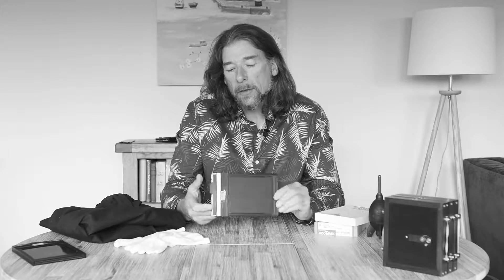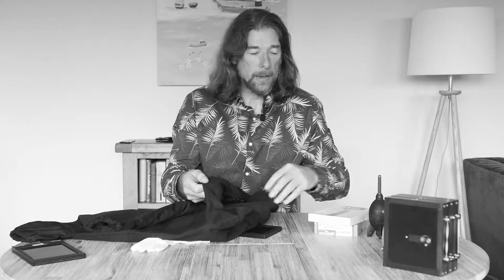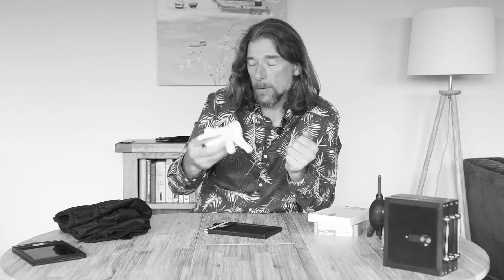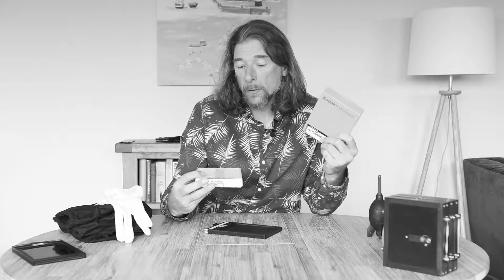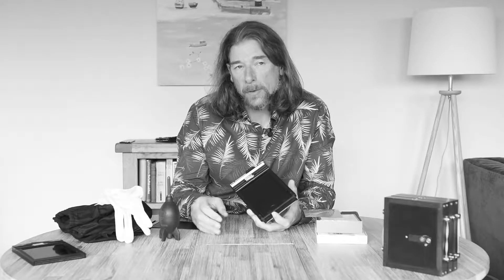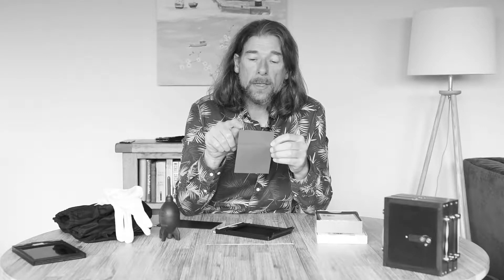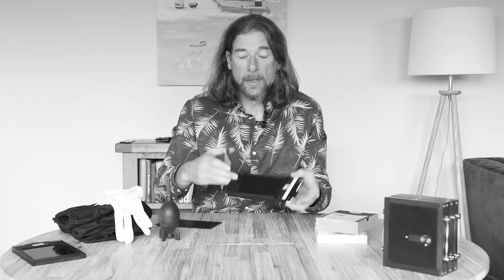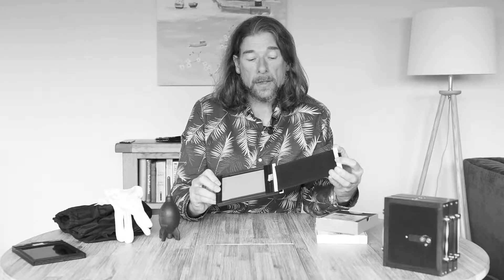Load a Large Format Film Holder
How to load a large format film holder, or 'double dark slide'. I demonstrate with 4x5 inch film, but the process is essentially the same when loading other size holders including those for 5x7 and 8x10 film.